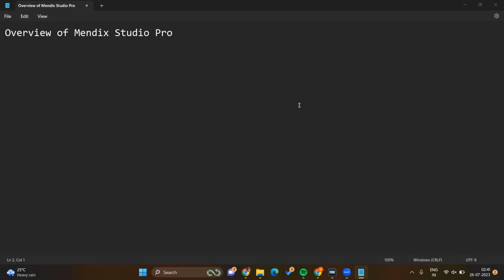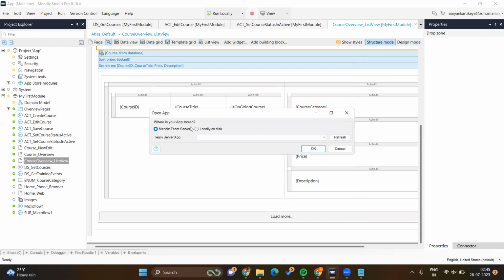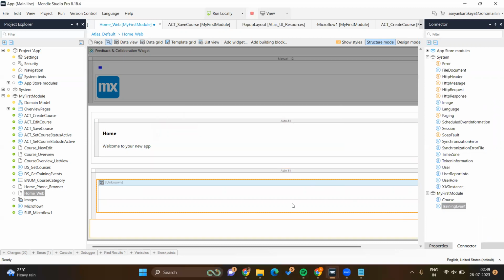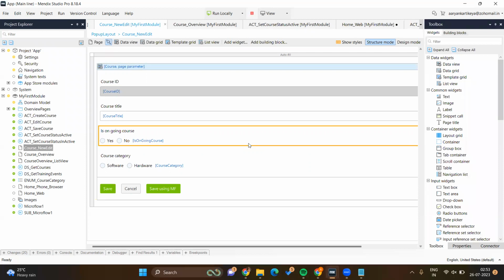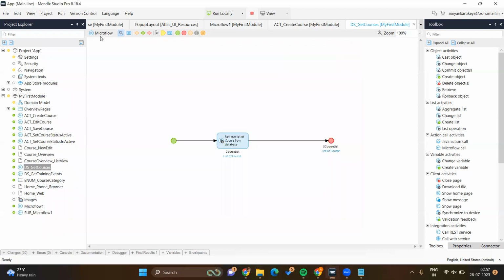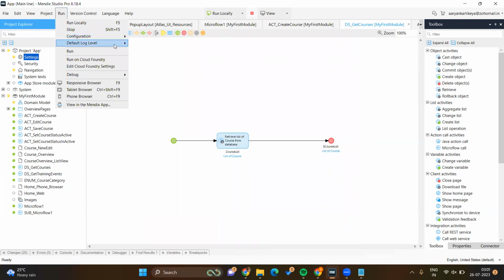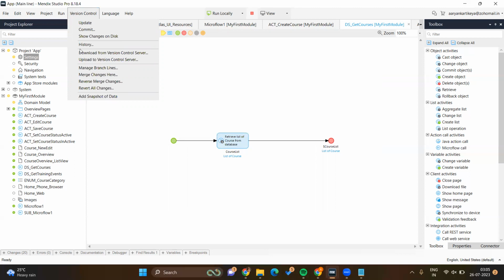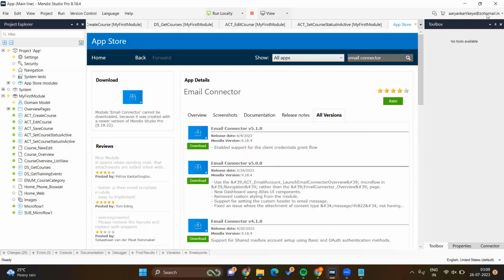02. Overview of Mendix Studio Pro (English)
In this video I explained about Mendix Studio Pro